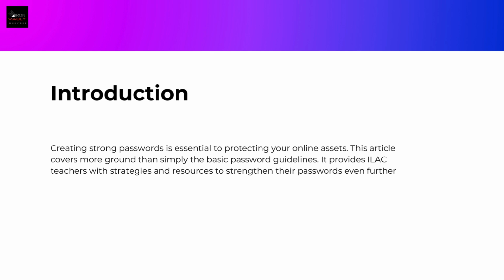🔒 Strengthen Your Cybersecurity with Advanced Password Practices! 🔒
In today's digital landscape, strong passwords are your first line of defense against cyber threats. Explore our comprehensive guide on the Importance of Strong Passwords, Rules to Create Strict and Safe Passwords, Practical Password Examples, and Trustworthy Tools for Password Creation and Storage. 💪🔐

Discover why implementing advanced password guidelines is crucial for safeguarding your digital assets, protecting sensitive information, and enhancing your cybersecurity posture. Plus, learn how strong passwords contribute to regulatory compliance and improved reputation. 🛡️🔒

Join us on a journey to cyber resilience! Watch now to fortify your digital security and empower your organization against evolving cyber threats. 🚀💻